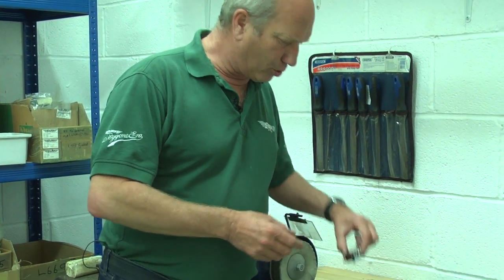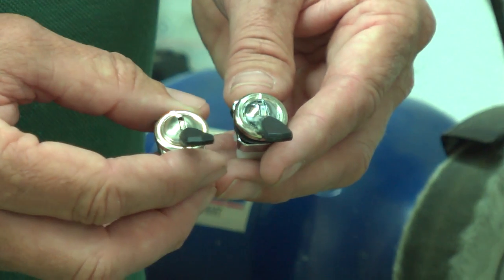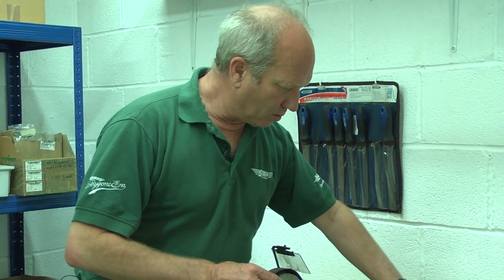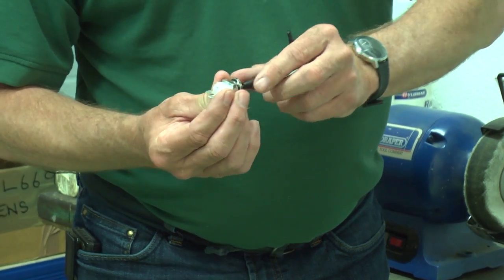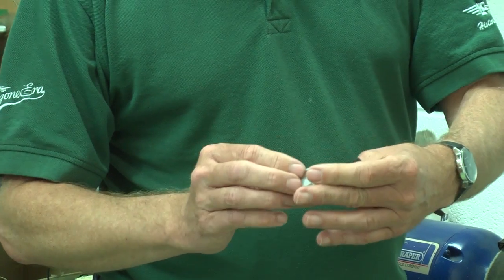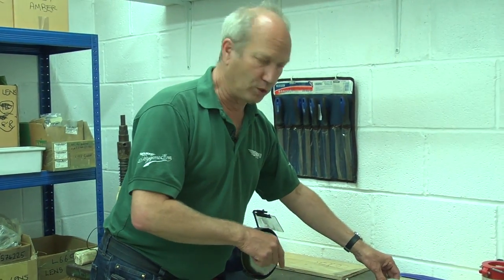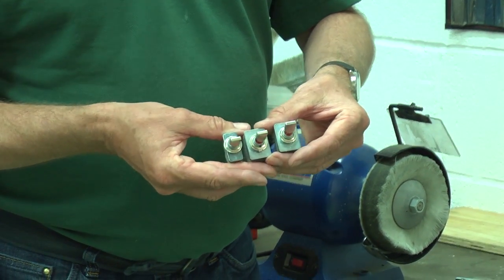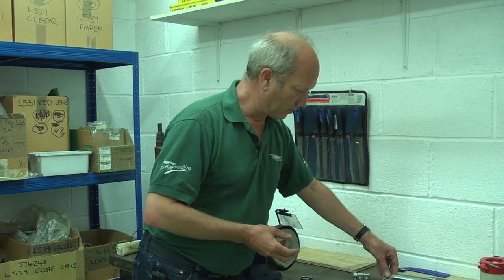Lucas-style Toggle Switches To view our full range of products please visit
Julian Parker explains the full range of toggle switches available from Holden Vintage & Classic, from genuine boxed Lucas switches, Lucas-style toggle switches and high-performance motor sport toggle switches.